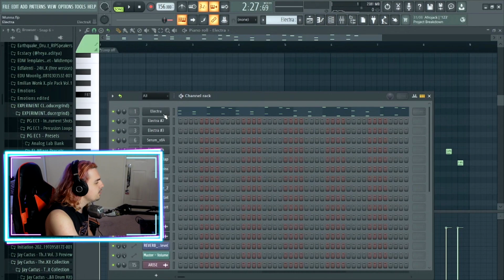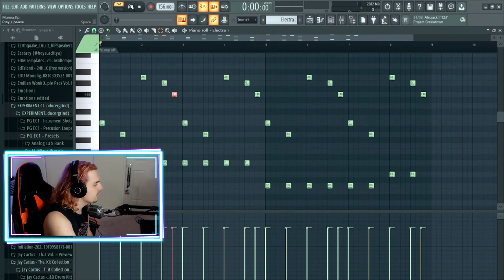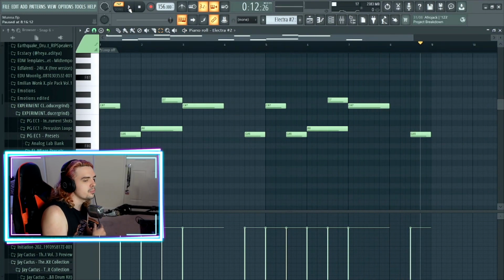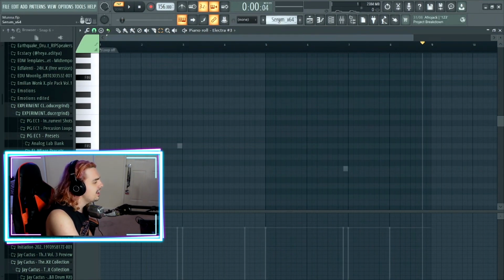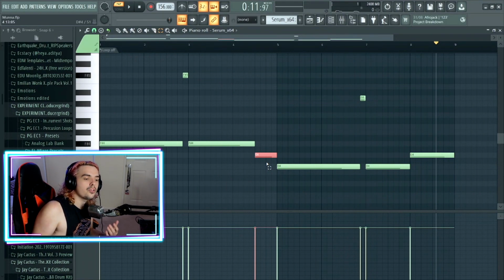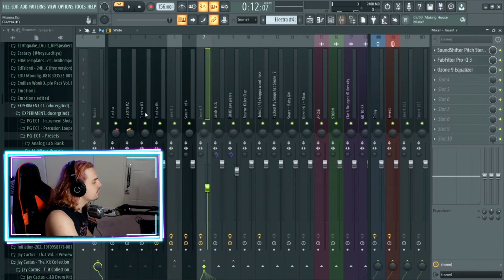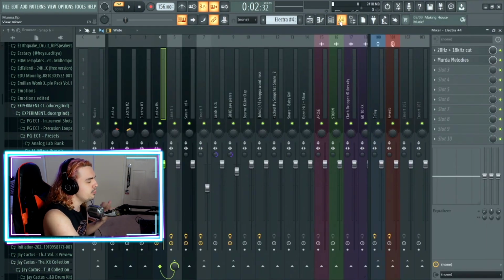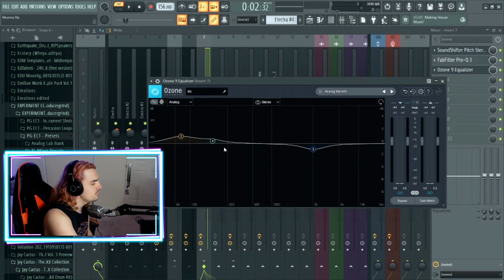how to make DARK AMBIENT MELODIES like PI'ERRE BOURNE in FL STUDIO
Yo,

In this video you will learn how to easily make  DARK AMBIENT MELODIES like PI'ERRE BOURNE in FL STUDIO..